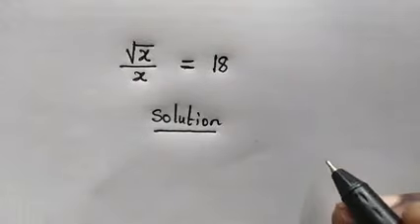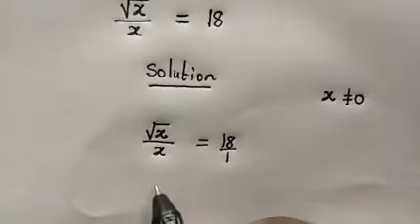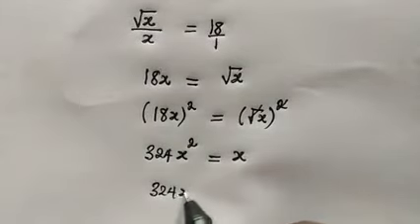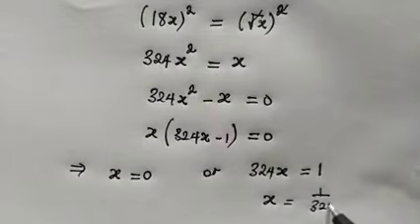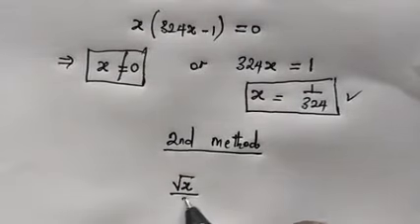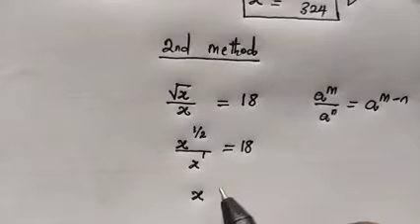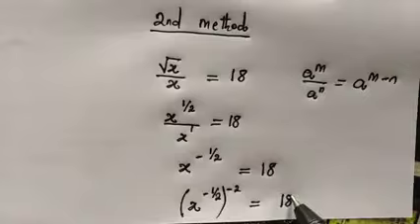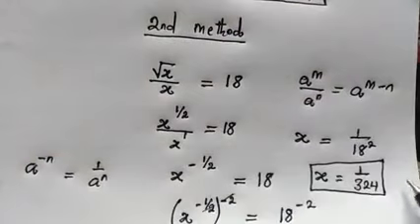Interesting algebraic equation | Can you solve ?